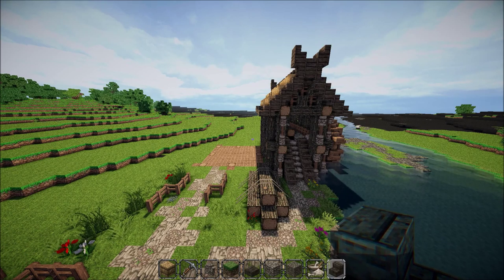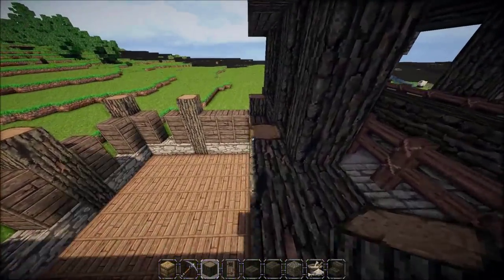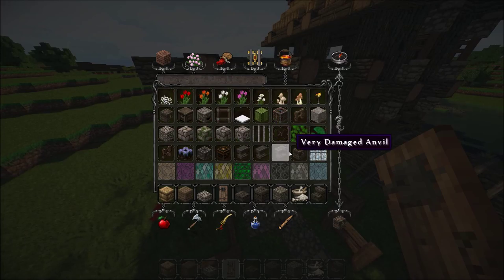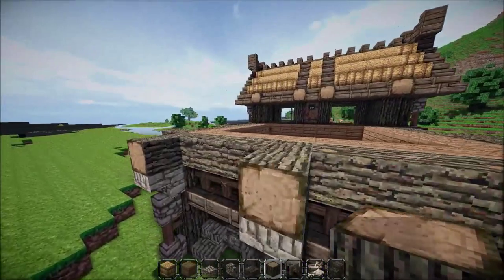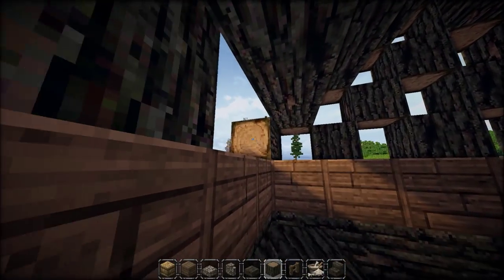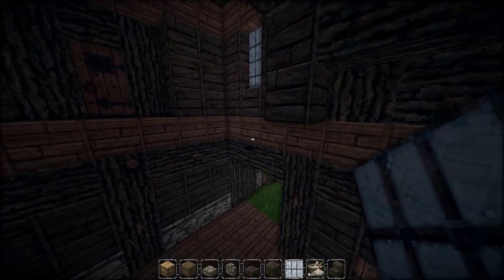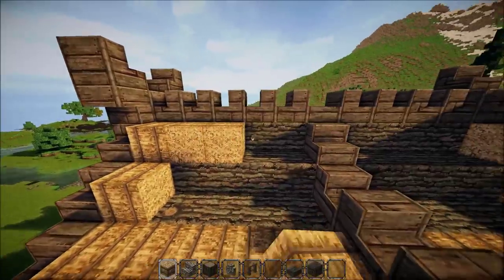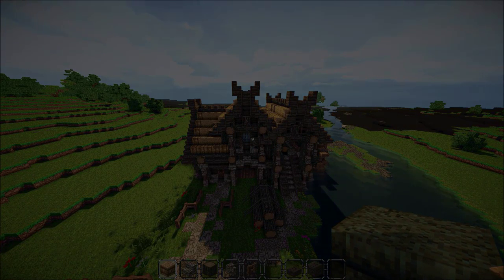Minecraft Let's Build 12: Viking Saw Mill (Part 2)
Part 12 of our Viking Let's Build series and we build part two of a detailed viking saw mill.

Cheap Games!